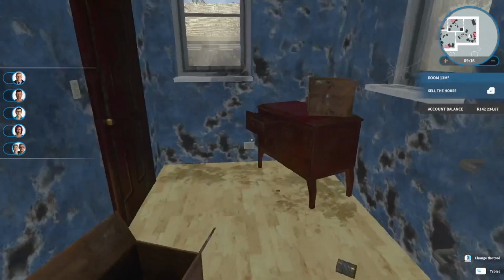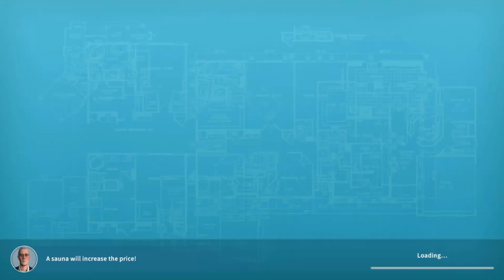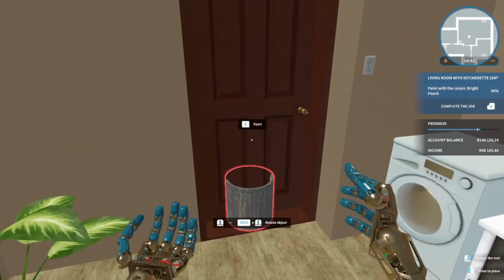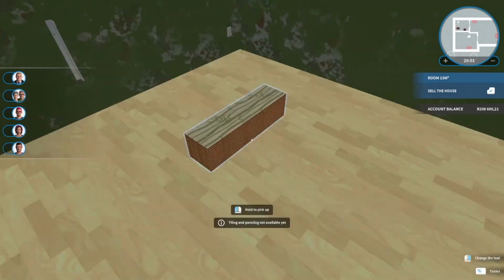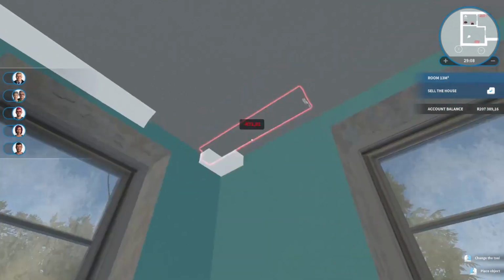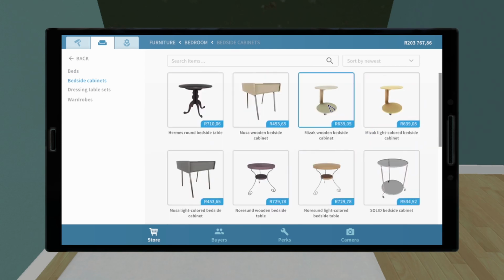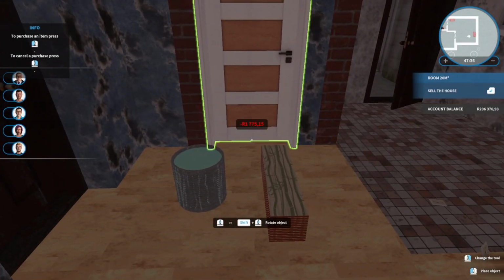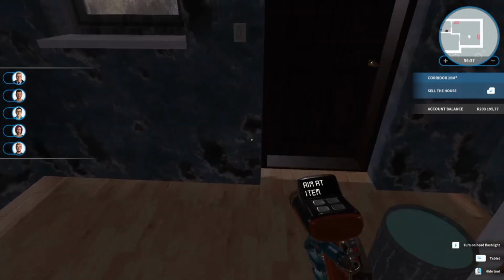Designing our first room in House Flipper - Ep3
Today we start renovating the house we bought, by cleaning it and then designing the bedroom.

This is a relaxing video series were we join my journey through the House Flipper game and all it's DLC's

Thumbnails made by Lunar Design Studio, find her on Instagram @lunar_designstudio